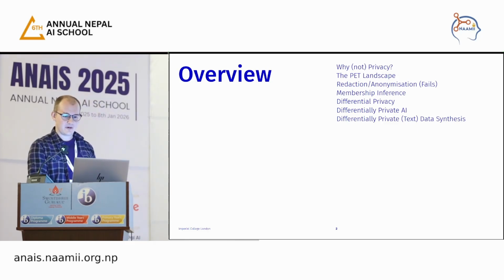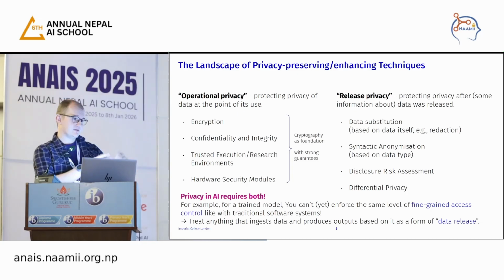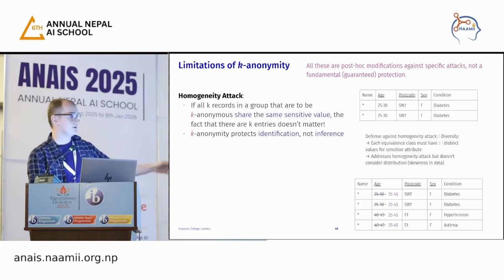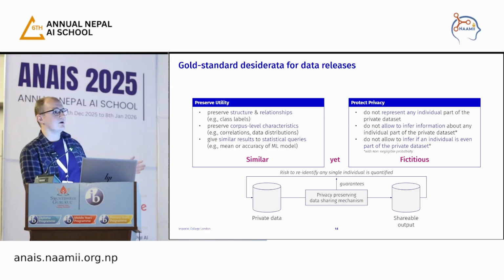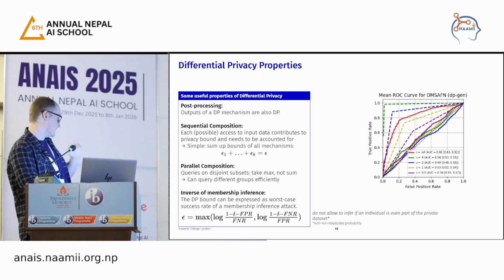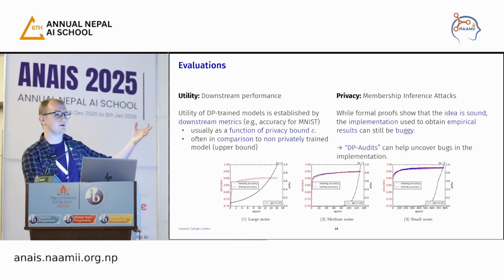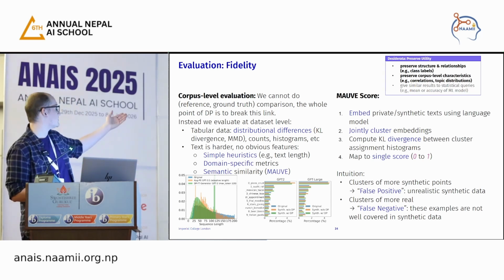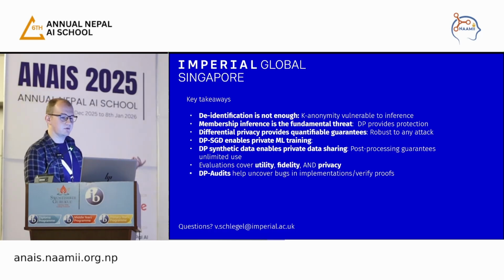Privacy Preserving AI - Viktor Schlegel| Sixth Annual Nepal AI School | Day 4 (2025)